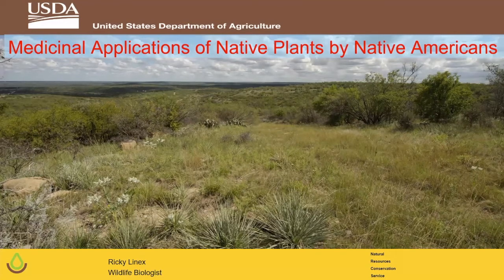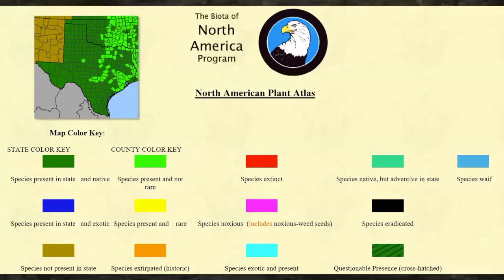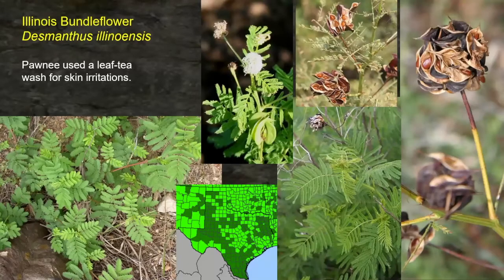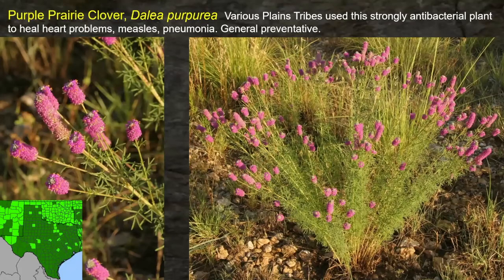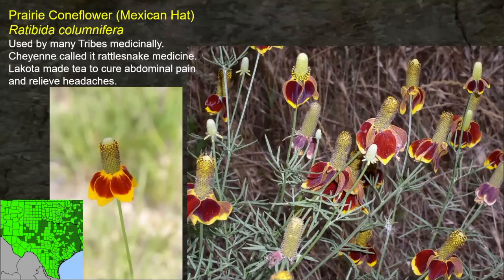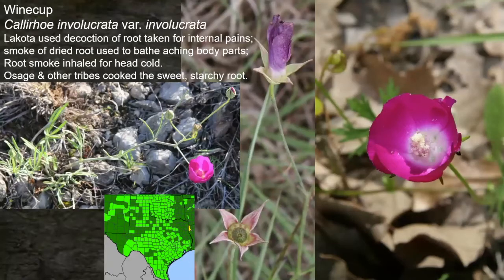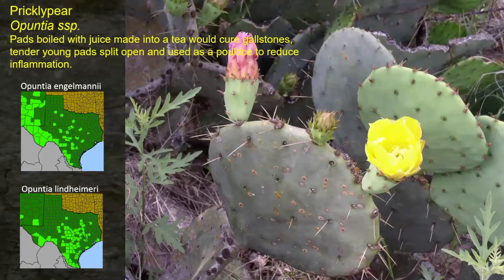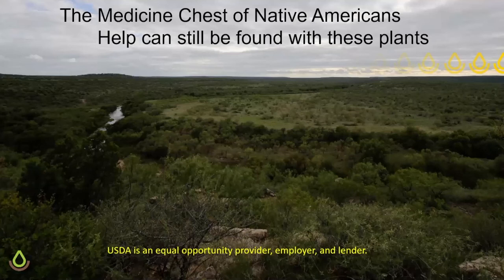Medicinal Applications of Native Plants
Ricky Linex. speaks at the August 2020 meeting of Cross Timbers Native Plants